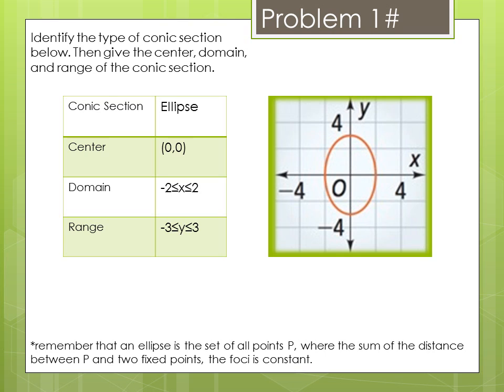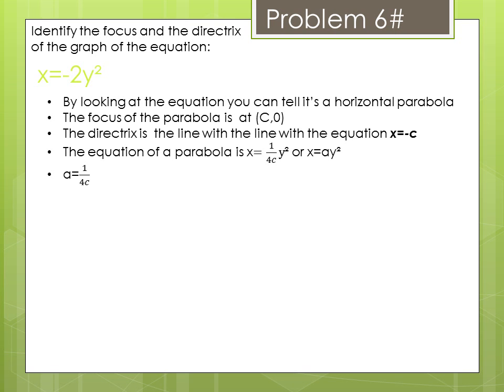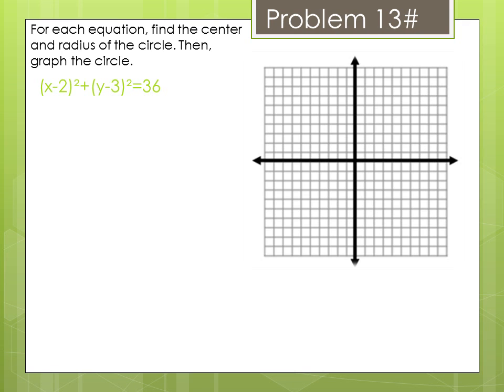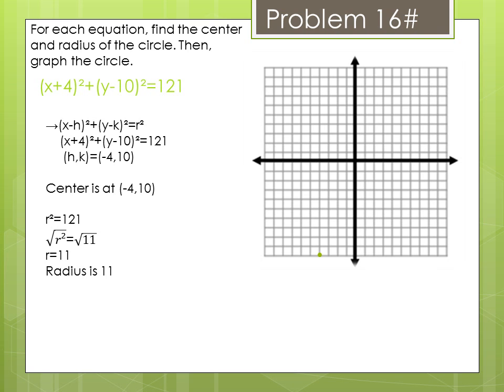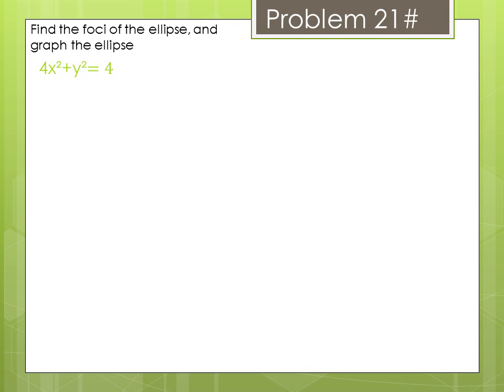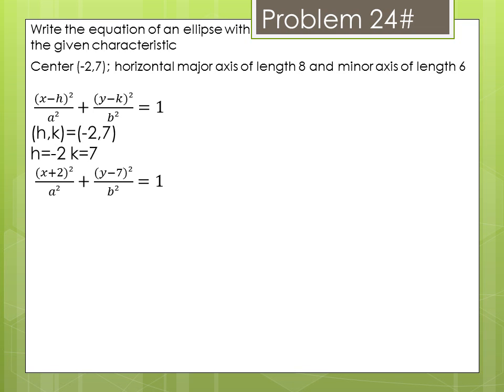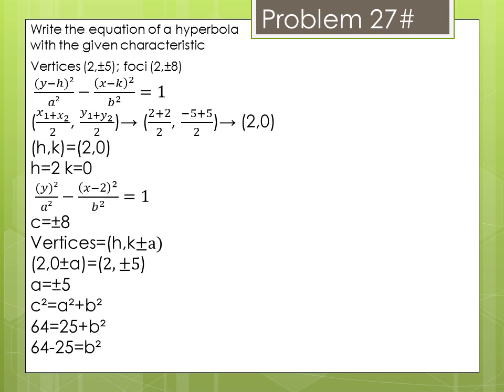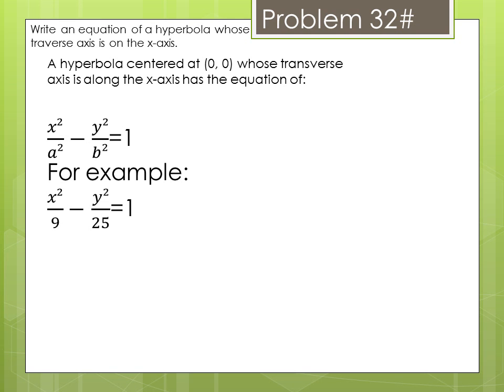Chapter 10 Test Video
Conic Sections Yay!